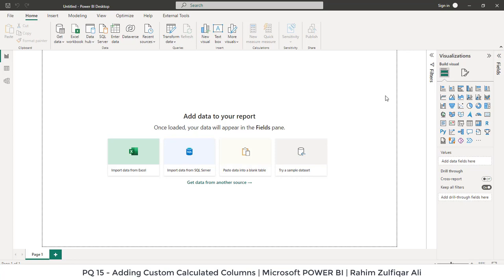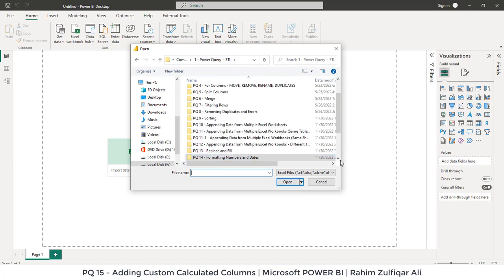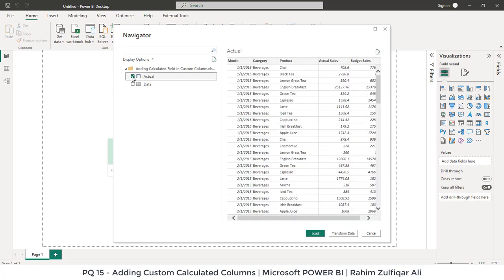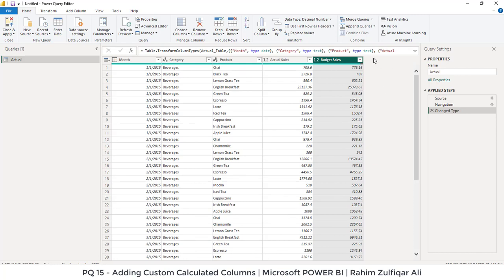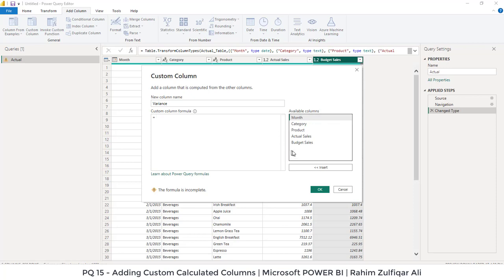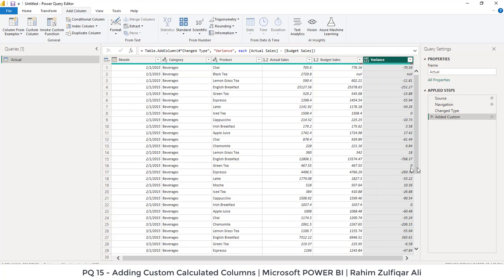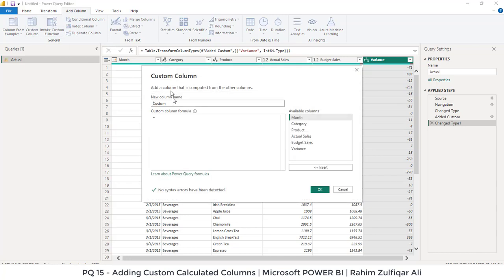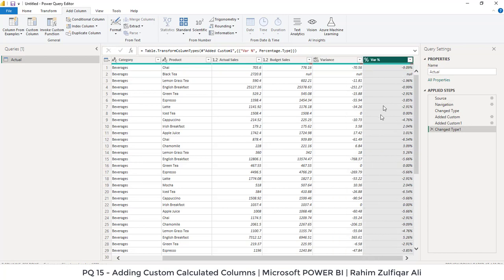PQ 15 - Adding Custom Calculated Columns in POWER QUERY | Microsoft POWER BI